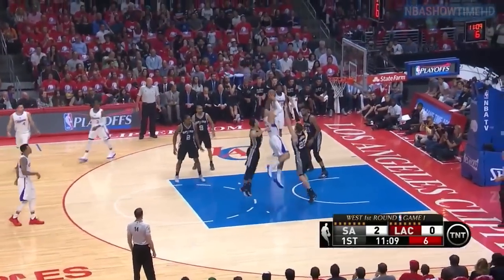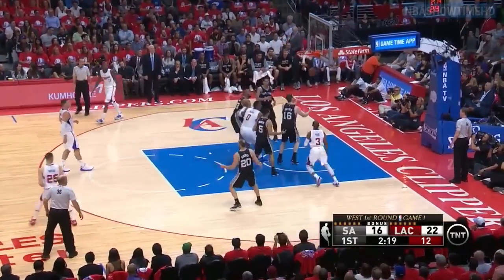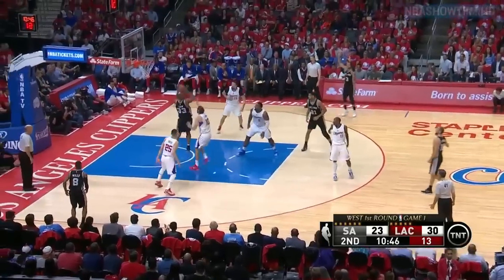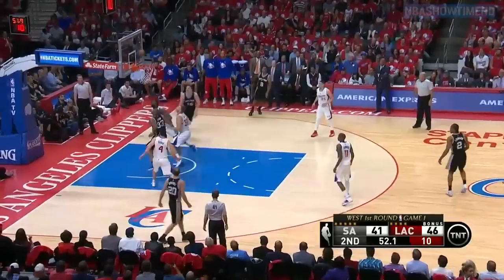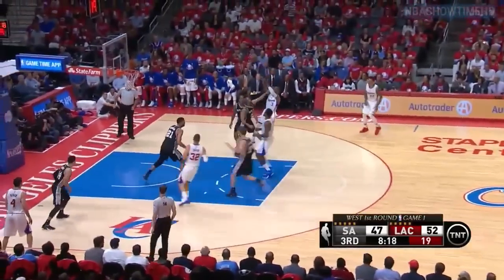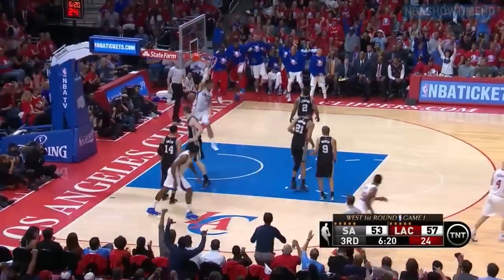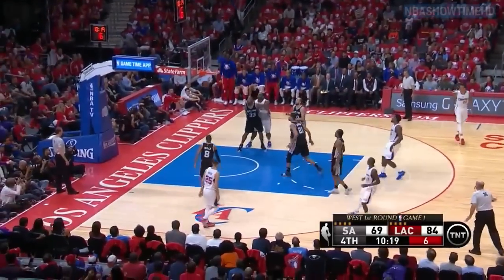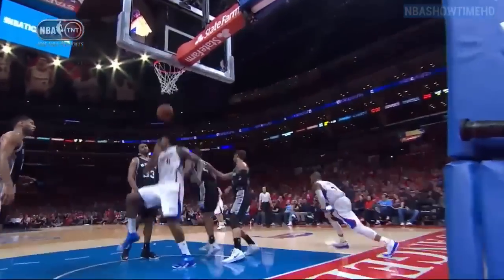San Antonio Spurs vs LA Clippers - Full Game Highlights | April 19, 2015 | 2015 NBA Playoffs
San Antonio Spurs vs LA Clippers - Full Game Highlights | April 19, 2015 | 2015 NBA Playoffs HD

For More NBA - Best Games, Plays, Highlights & Moments from a variety of players see: